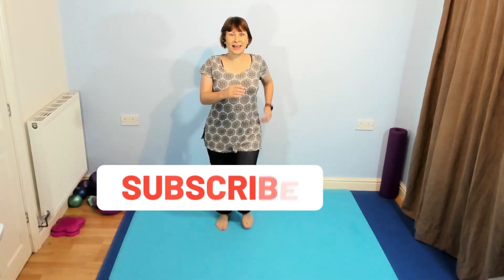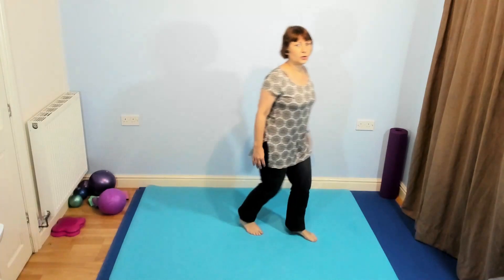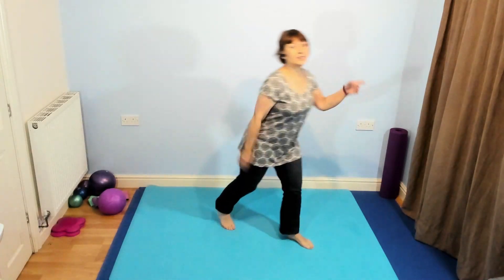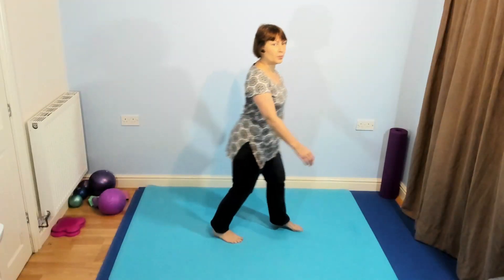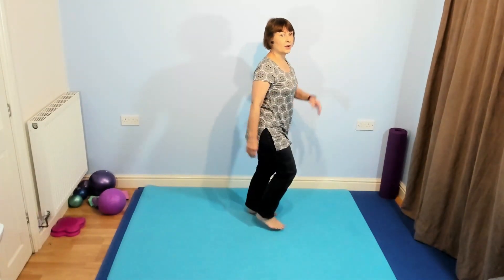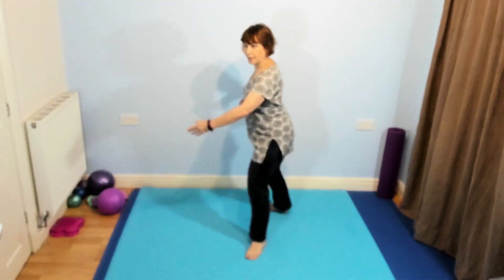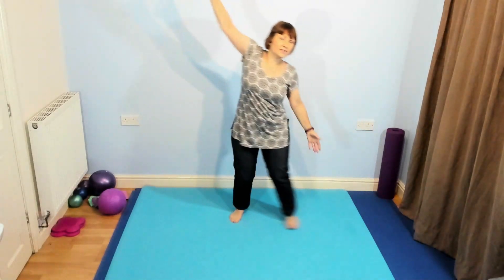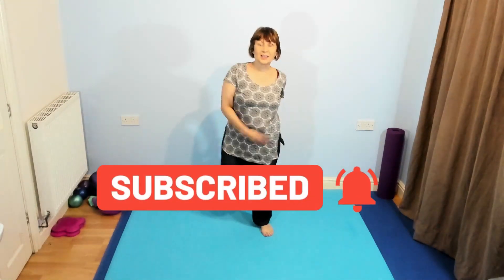15 Minute Walking Workout - Workout Preview